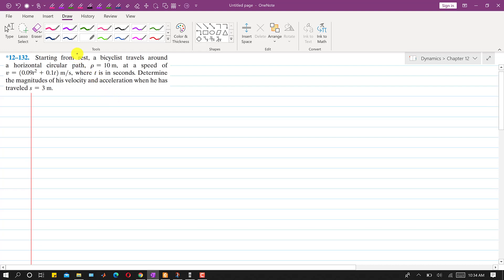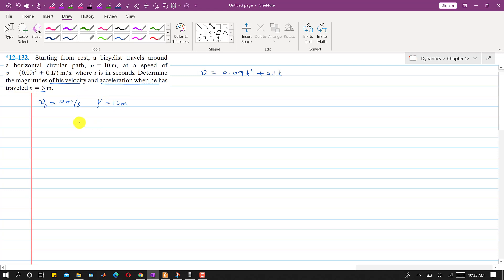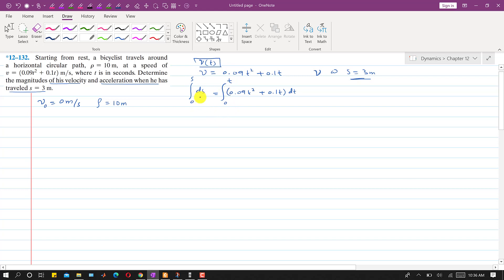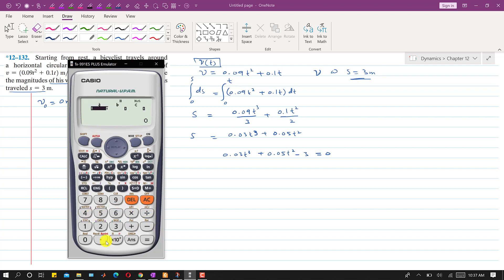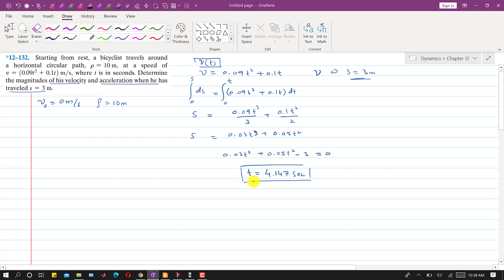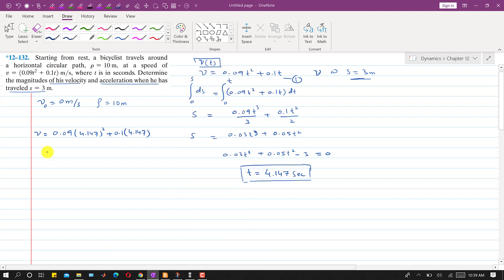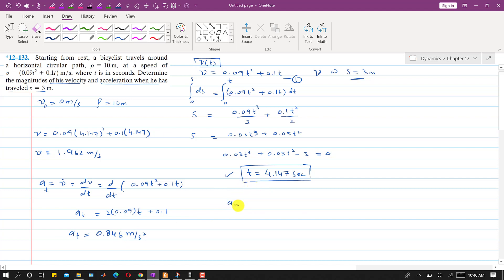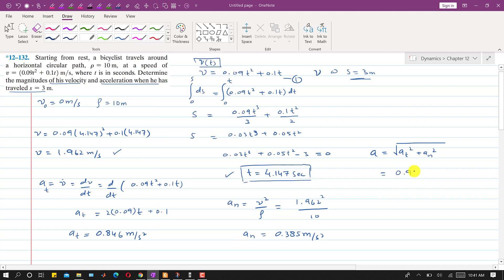12-132 | Curvilinear Motion | Engineering Dynamics Hibbeler 14th Edition | Engineers Academy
12-132 | Curvilinear Motion | Engineering Dynamics Hibbeler 14th Edition | Engineers Academy
Starting from rest, a bicyclist travels around a horizontal circular path, r = 10 m, at a speed of v = (0.09t^2 + 0.1t) m/s, where t is in seconds. Determine
the magnitudes of his velocity and acceleration when he has traveled s = 3m.